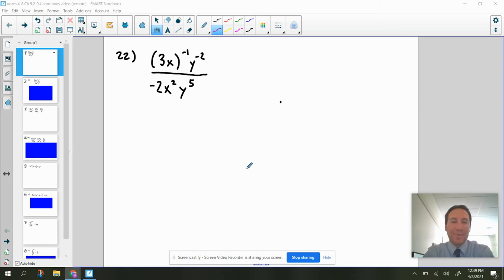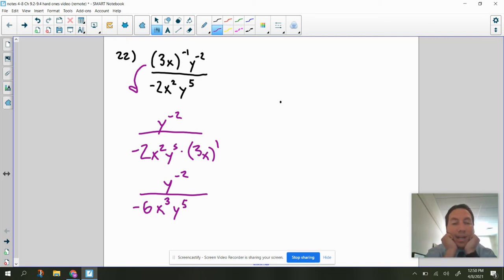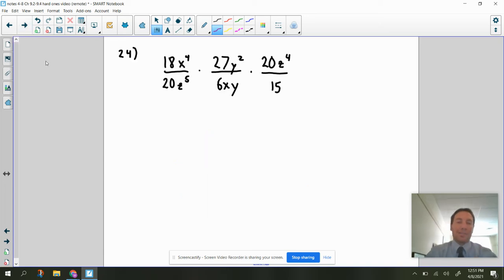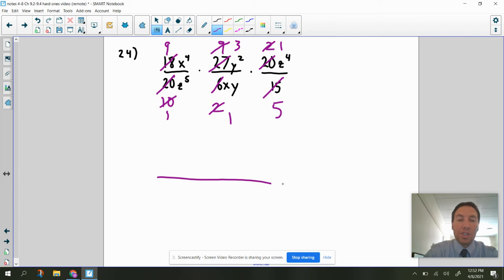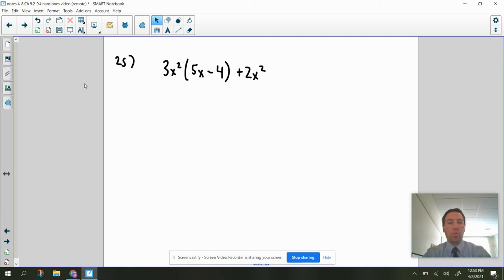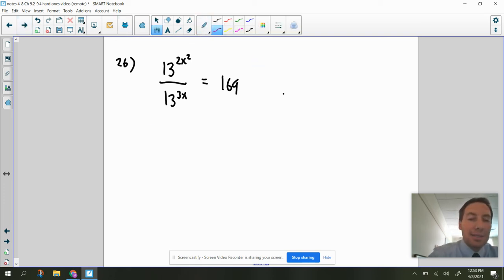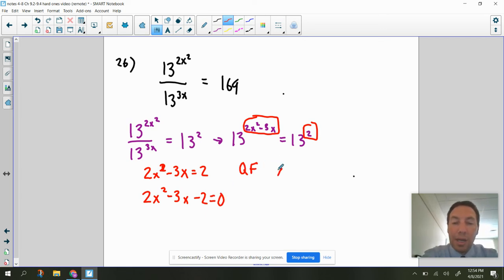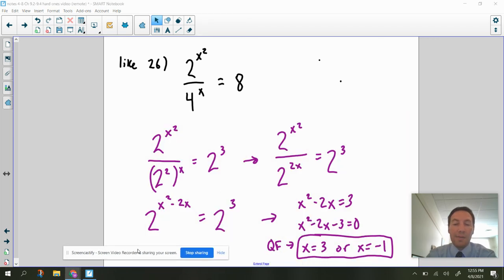Ch 9.2-9.4 hard problems